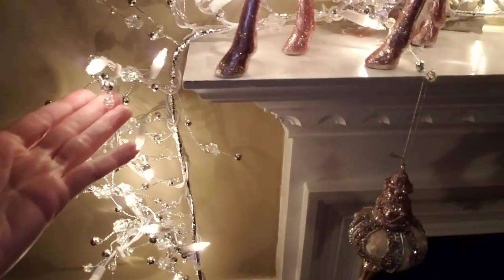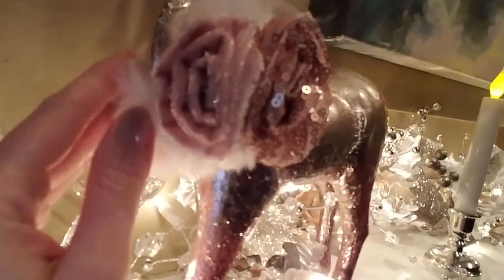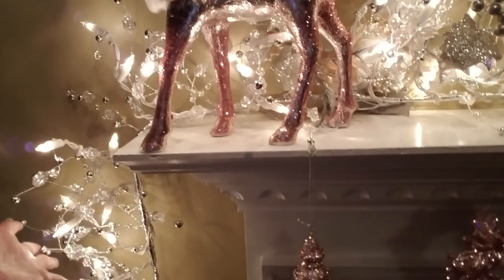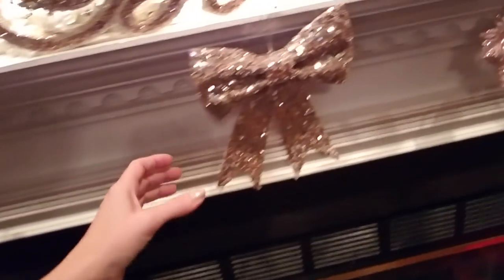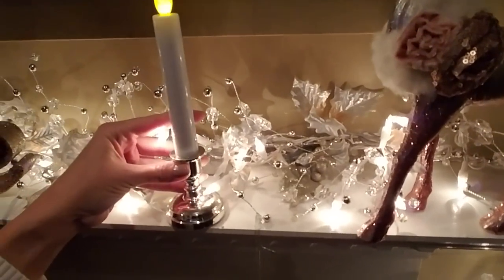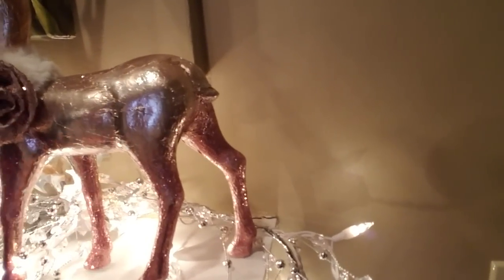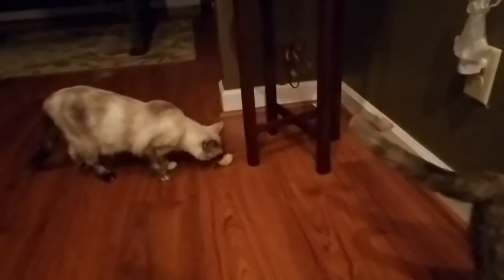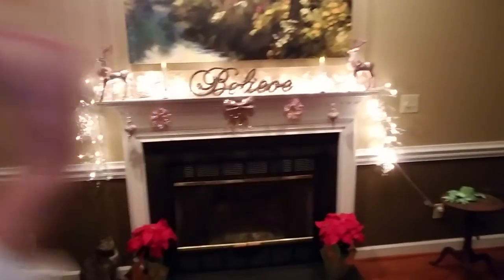SouthernASMR Sounds Vlog 🌟🌟My Christmas Mantel 🌟🌟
Note: Here's the link to the candles that I mentioned in the video: Set of 10 Flameless White Taper Window Candles with Removable Silver Candleholders with Timer and Remote, Batteries Included

 Let's take a look at my mantel for the holiday season! 💓💓 Plus a cat or two! 🐈🐈